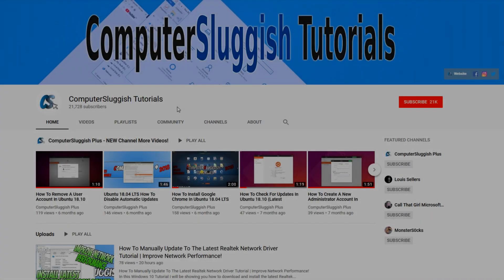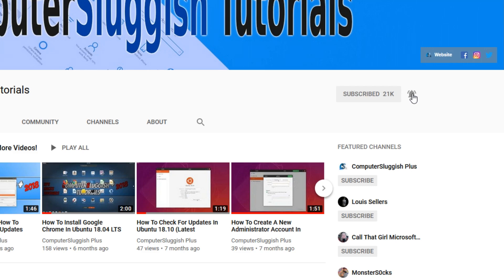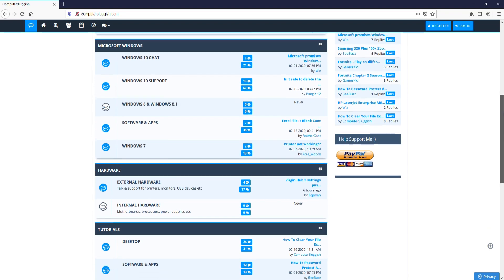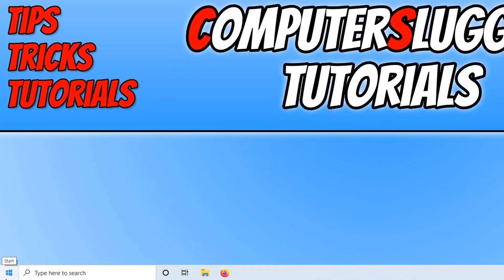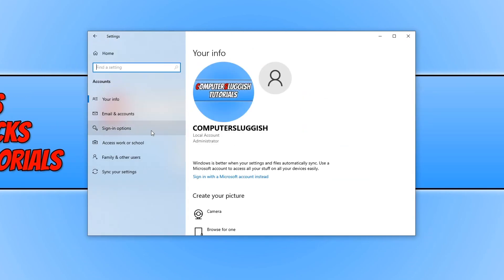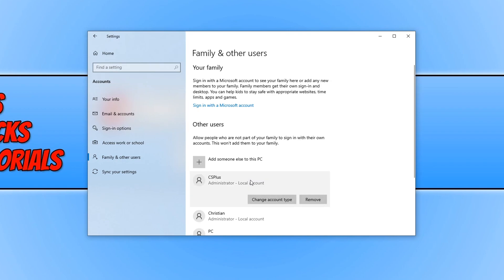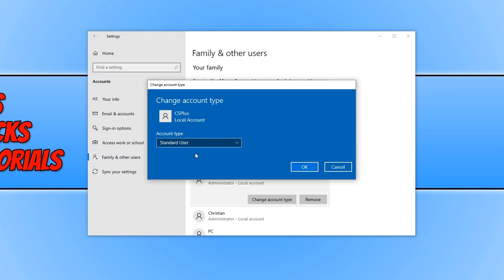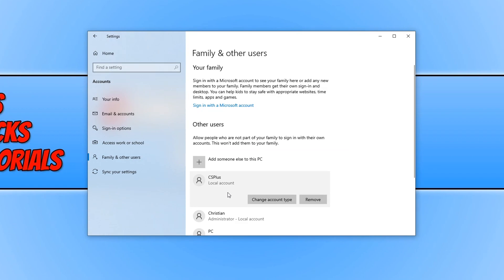How To Change A Windows 10 Administrator Account To A Local Account PC Tutorial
In this Windows 10 tutorial I will be showing you how to change an administrator account to a local account on your PC or laptop. This can be really useful if you have accidentally given a Windows account on your PC admin rights by mistake, or your kids are installing software without your permission. By following the easy steps in this tutorial you can change the account type to a standard user.